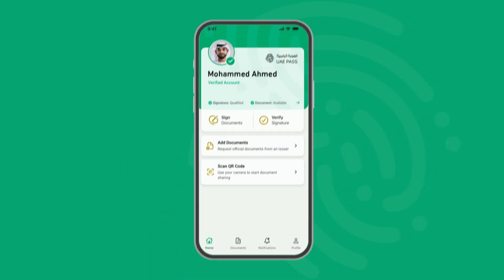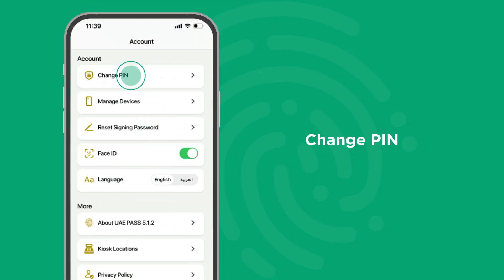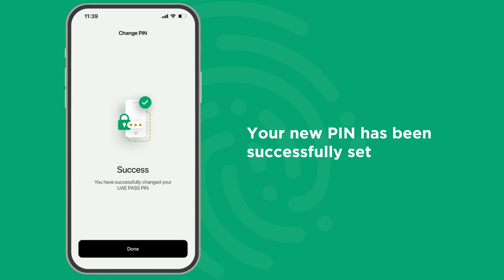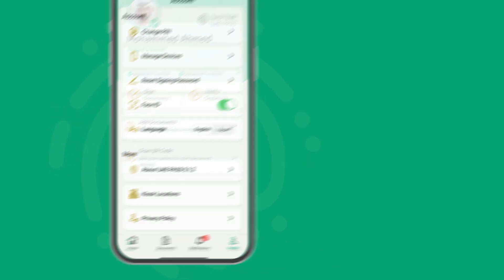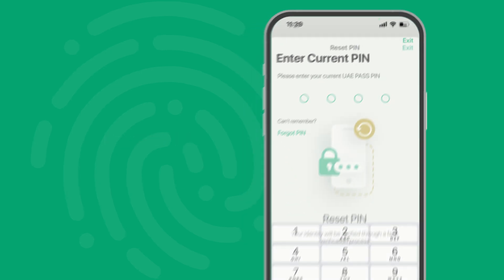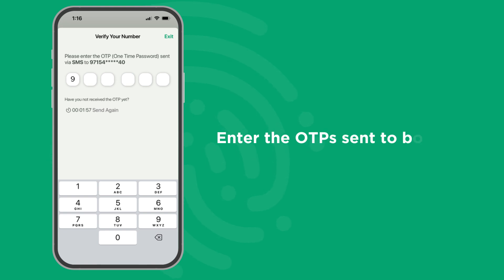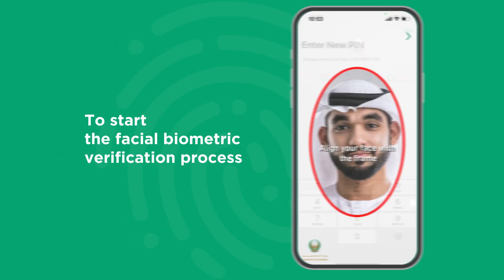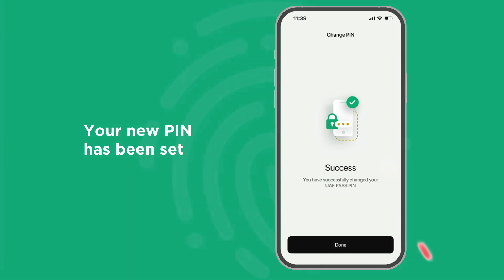Change or Reset Your UAE PASS PIN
Learn how to update or reset your UAE PASS PIN number if forgotten in few simple steps.